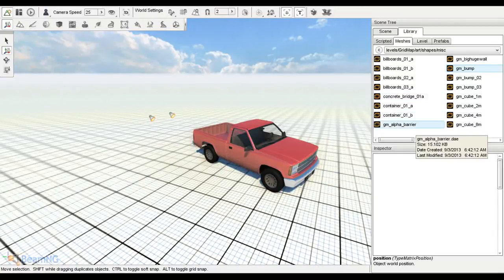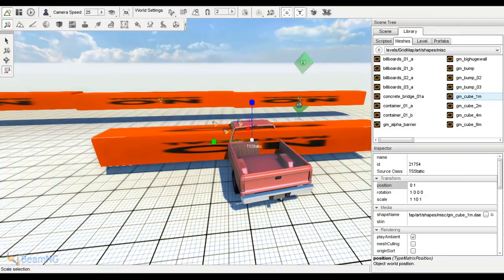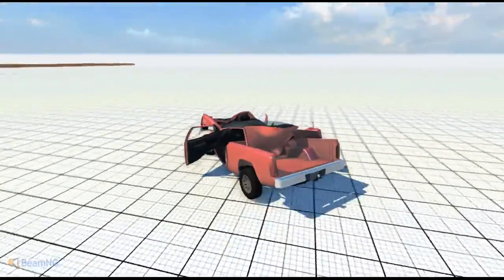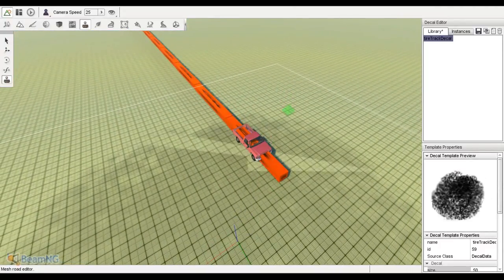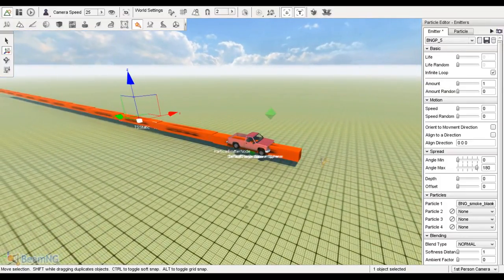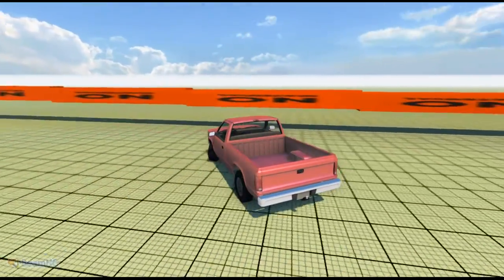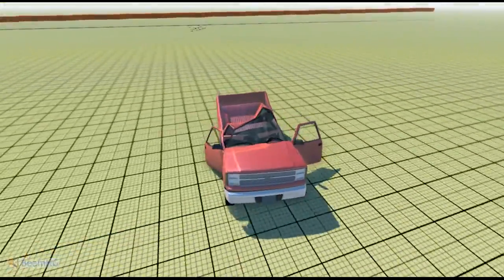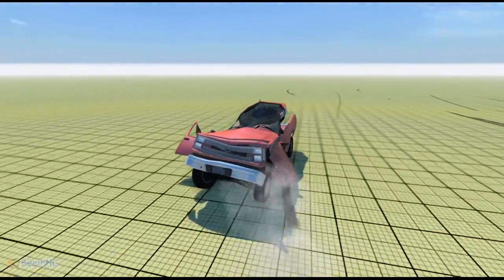Let's Play BeamNG Drive (Alpha 0.3) EP017 V2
Both videos had the same problem because I recorded them in succession. I noted the reason why this happened and to check it each time I upload a video. From this point on things should be good to go. Sorry for the glitches, but hopefully it should be smooth sailing from here.

Less roof tearing next time I promise...